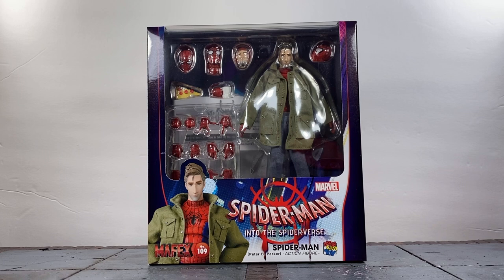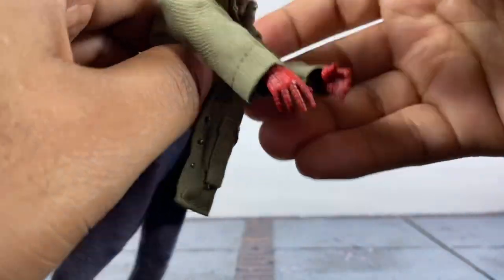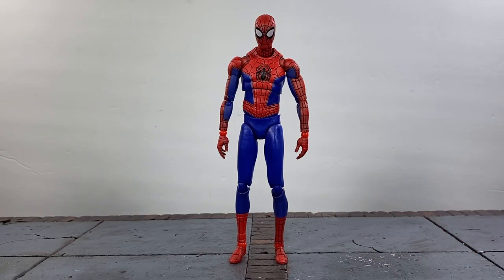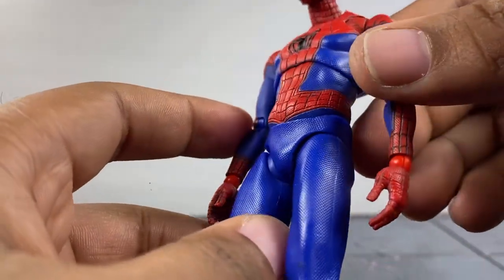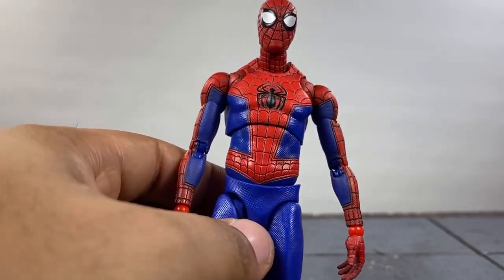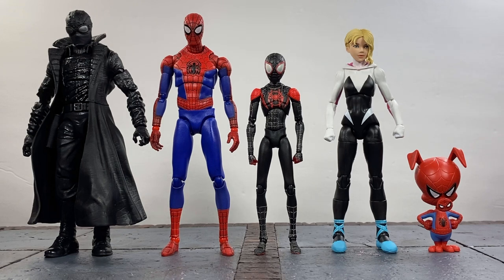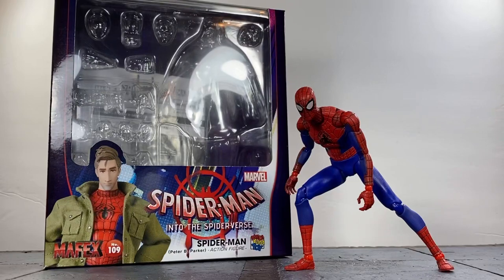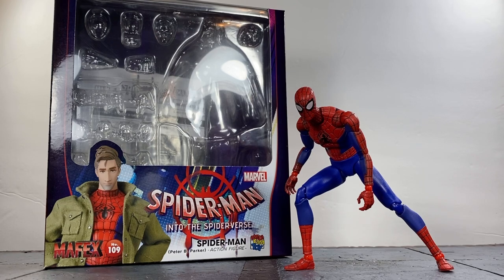Medicom Toy No. 109 Spider-Man: Into The Spiderverse Peter B. Parker Action Figure Review MAFEX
After watching this review I’m sure that it goes without saying that this is a figure you should have in your hand. My fax not only did great, but they did a phenomenal job with this release. This Mafex No. 109 Spider-Man: Into The Spiderverse Peter B. Parker Action Figure is a Figure that I have been waiting on for quite some time now and I have to say that I am not in the least bit disappointed. He is going to be a lot skinnier than most of your Spiderman releases, but take into consideration that this is technically a movie look that had its very own unique art style. It really isn’t supposed to match up to any of your other releases in terms of size so it should be completely understandable. This guy is loaded with detail and amazing accessories. On top of that, the articulation is almost flawless as usual. Other than the one issue I discuss in the video, there is literally nothing else that I could complain about. If you were planning on buying this figure then make sure you do it immediately because this figure is more than likely going to sell out. He will be very difficult to get your hands on in the future if you don’t do it now. Lastly, follow me on everything you see listed below to keep up with my activity outside of YouTube: